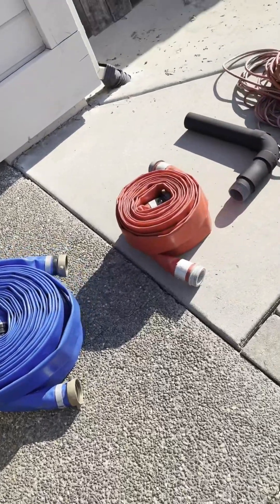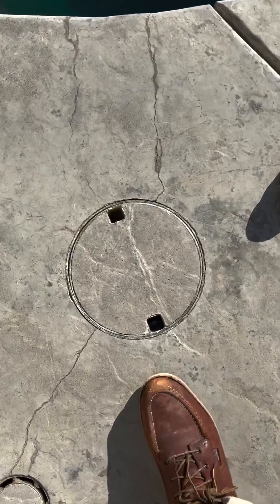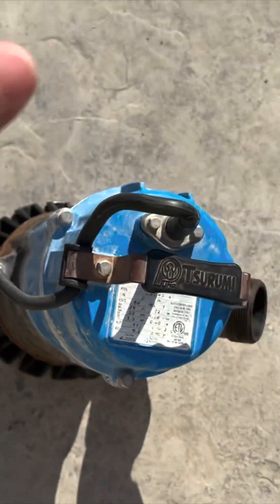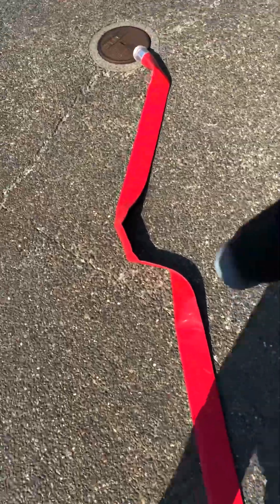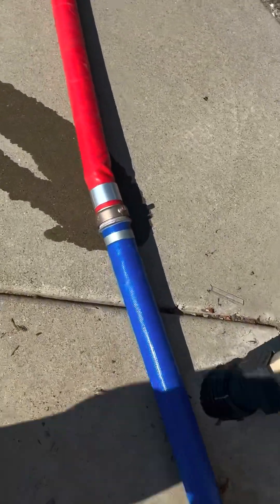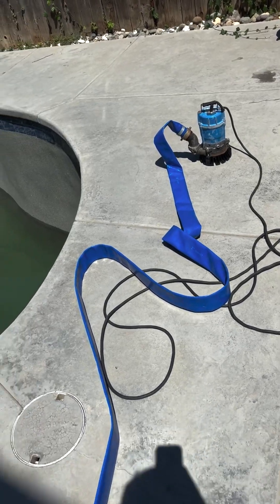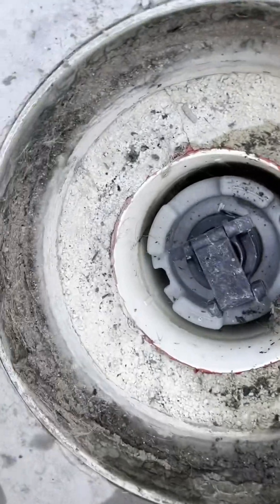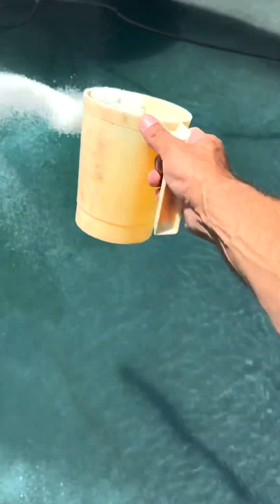Draining A Pool With High CYA Step By Step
A step by step draining of a pool with high Cyanuric Acid (CYA)